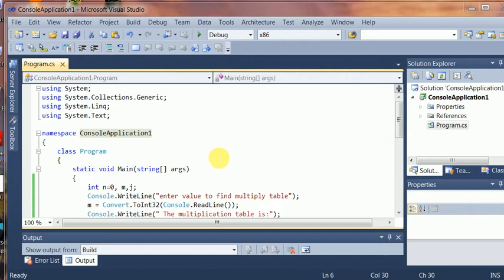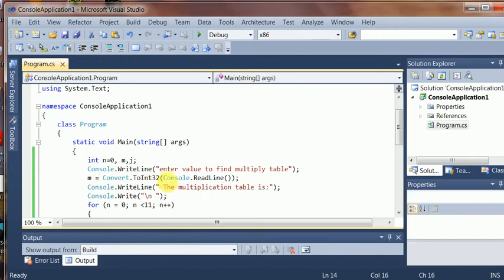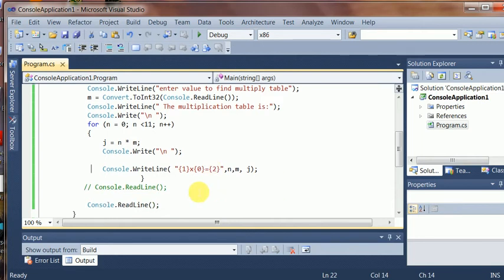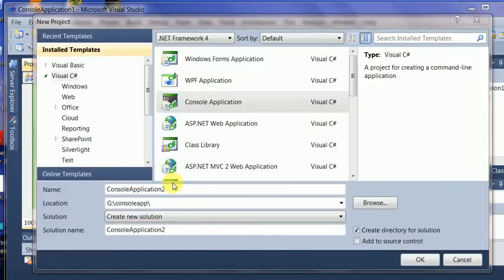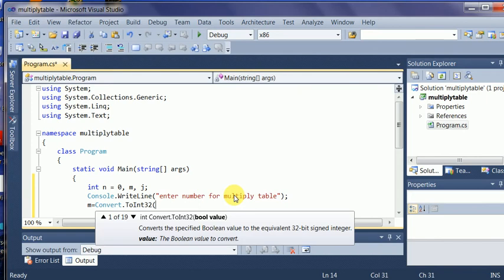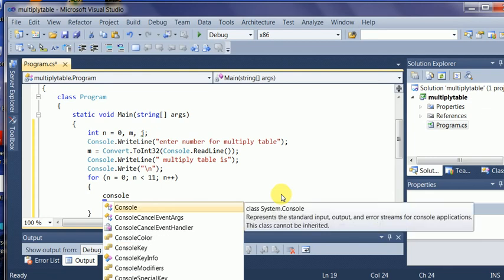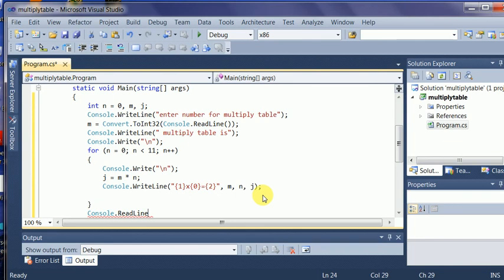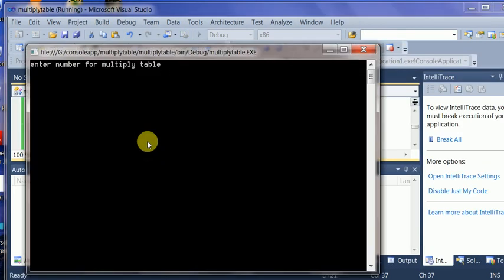c# CONSOLE APPLICATION FOR MULTIPLICATION TABLE OF A NUMBER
C# CONSOLE APPLICATION PRACTICAL ON MULTIPLICATION TABLE. SUPPOSE USER WANT TO GENERATE A MULTIPLICATION TABLE OF ANY NUMBER. THIS PRACTICAL IS ON CREATING A MULTIPLY TABLE FOR NUMBER AND TO SHOW SCREEN OF THE SAME VISUAL INTERFACE OF CLI. PRACTICAL BY ITECHSOLUTION.